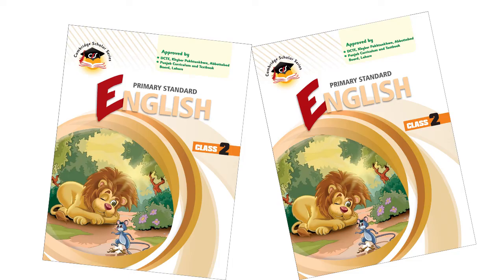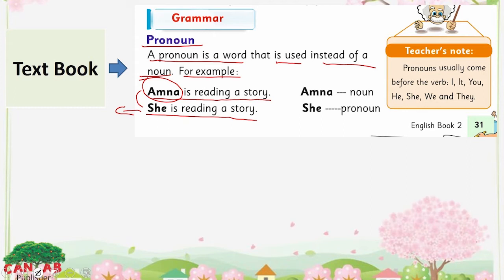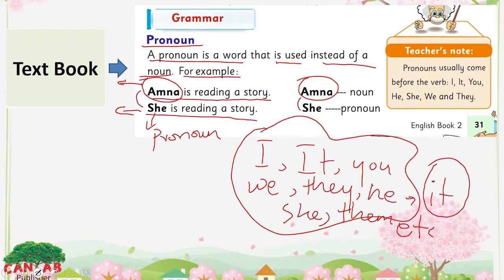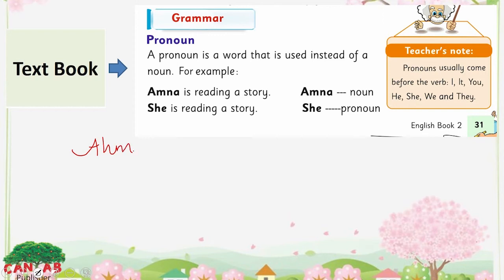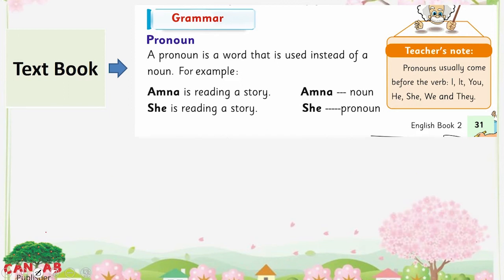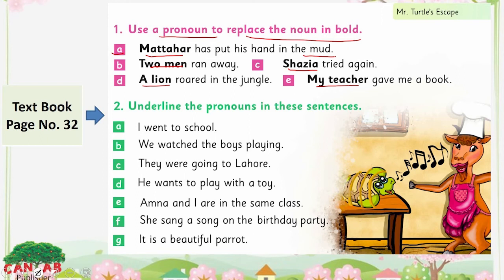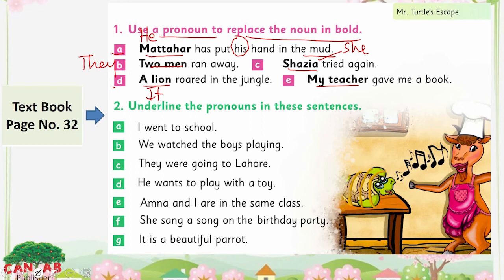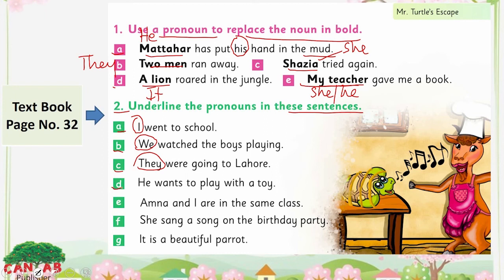KP English Class 2 Chapter 6 Lecture 1